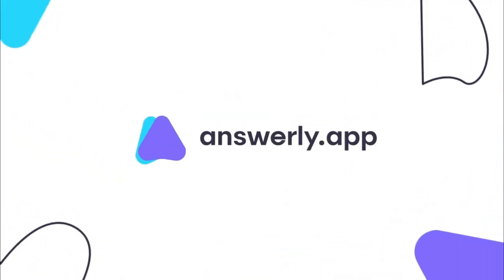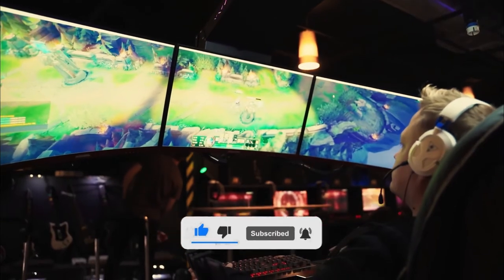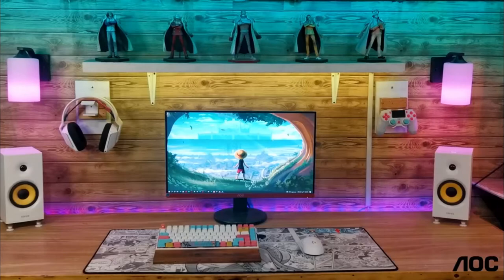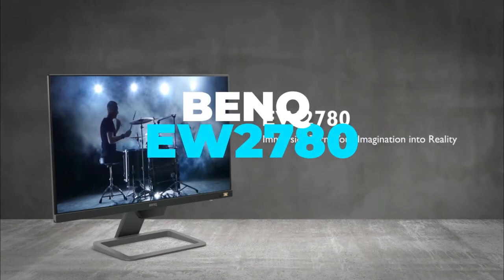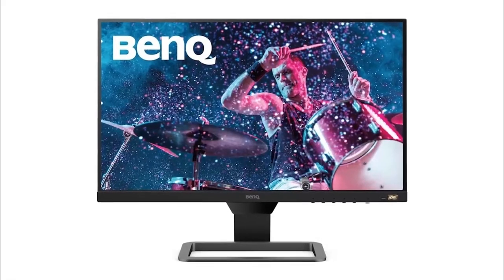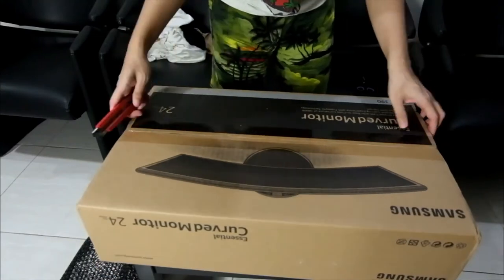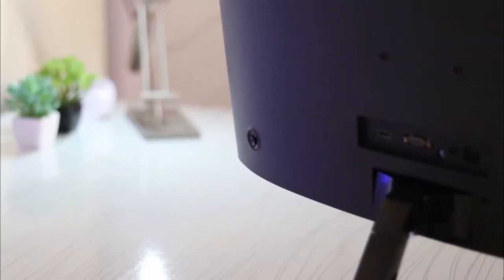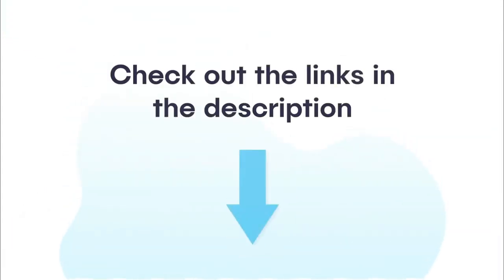Gaming Monitor for $200? | Gaming Insight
Today we are going to show you some of the best budget gaming monitors for under $200. At number 5, we have AOC Agon C24G1A as the best value gaming monitor. Next, at number 4, we have Monoprice Dark Matter 42770  as the best feature-packed monitor. At number 3, we have the BenQ EW2780 as the best 27-inch gaming monitor under $200. At number 2 we have the HP VH240a as the best 24-inch screen monitor under $200, and finally at number 1 we have Samsung LC24F390FHNXZA as the best curved gaming monitor under $200.